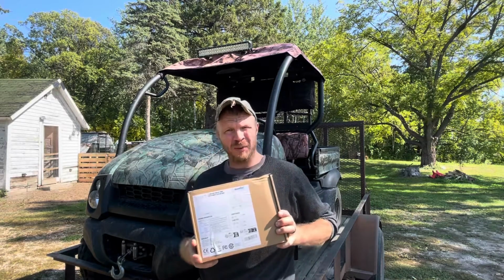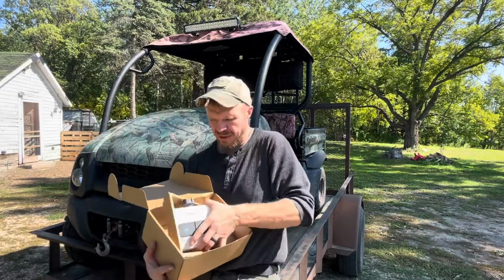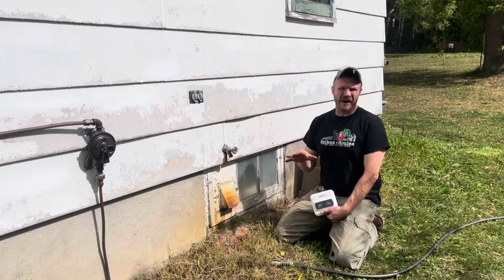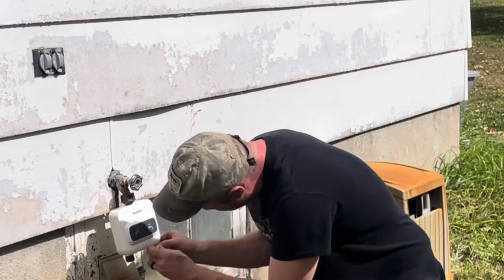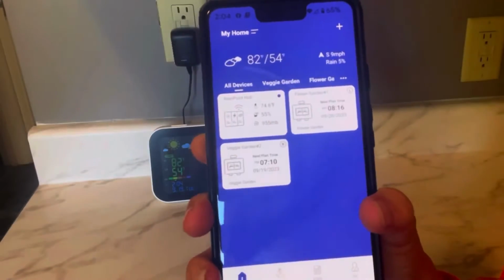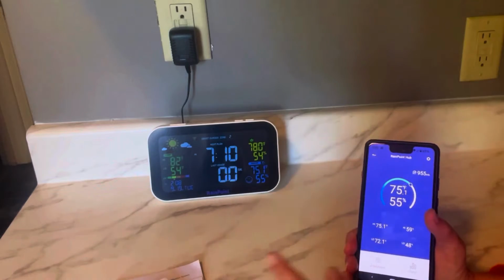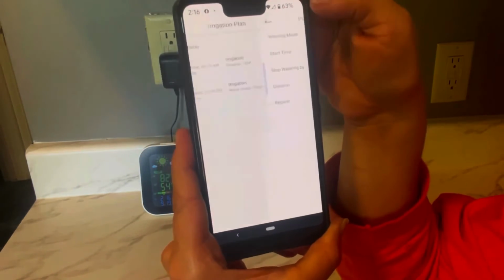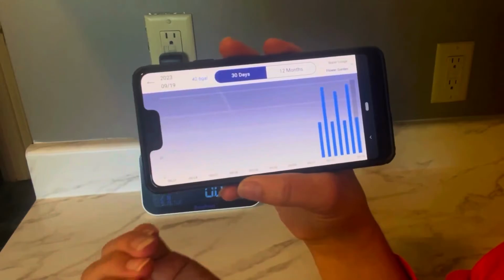RainPoint Smart Watering System Review | Our Honest Homestead Test 💧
We put the RainPoint 2-Zone Smart Watering System to the test on our homestead and were pleasantly surprised! Watch to see how it handles our garden, saves water, and makes life a little easier.

RainPoint Smart+ Garden Watering System: Link